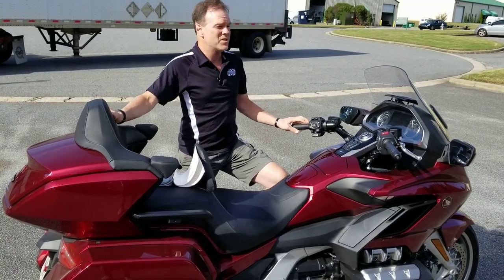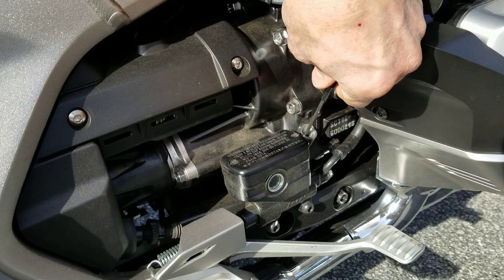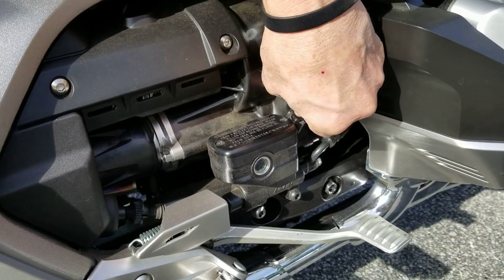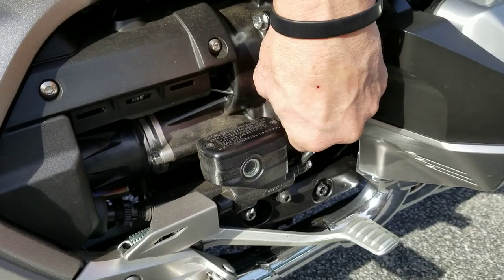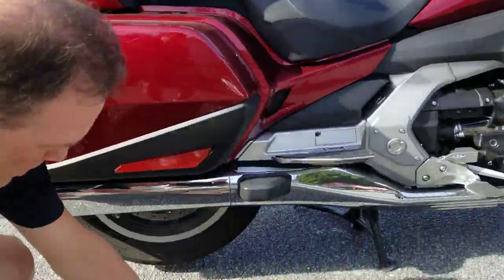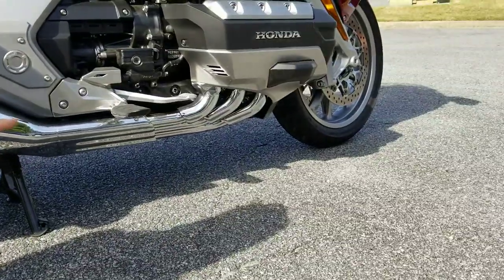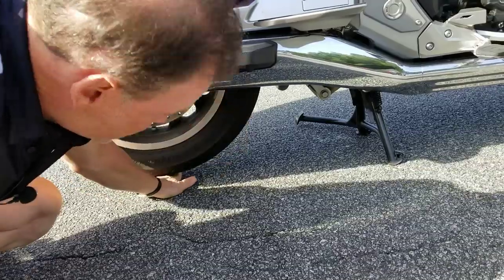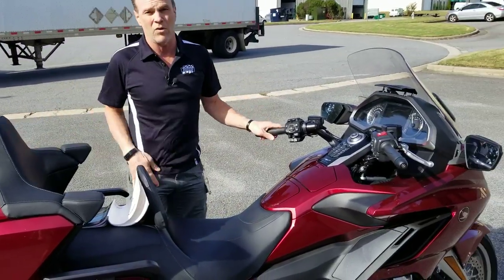Oil Level Check, Part 2 - 2018+ Honda Gold Wing